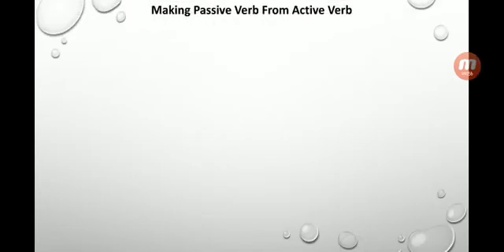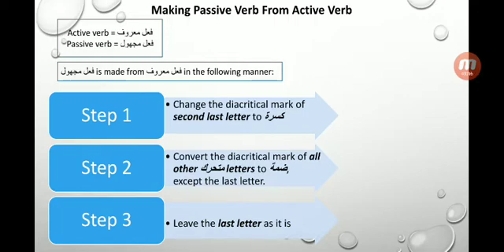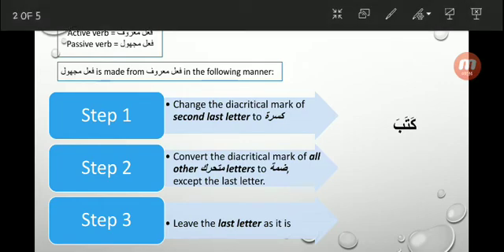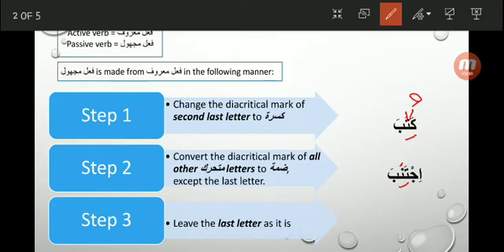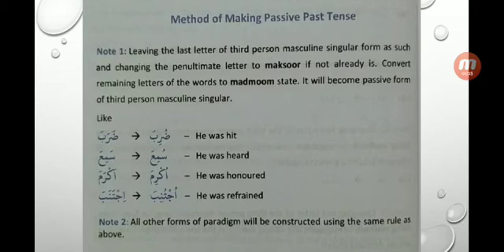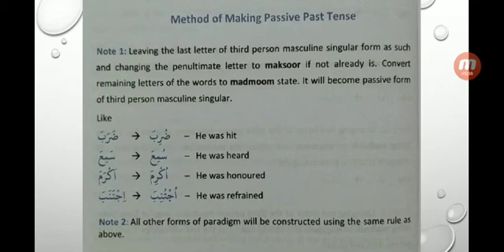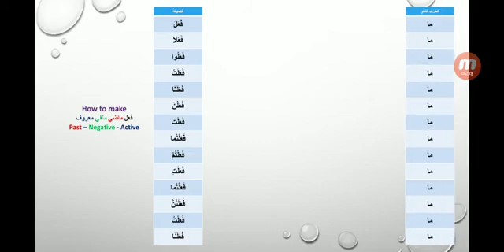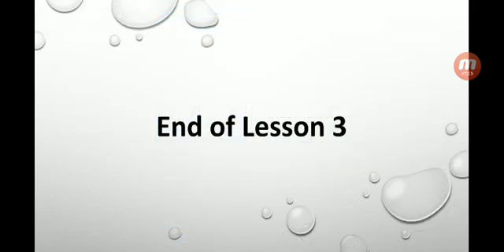Ilm ul Sarf - Lesson 3 - How to make فعل مجھول and فعل منفی in فعل ماضي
Arabic Morphology (صرف)